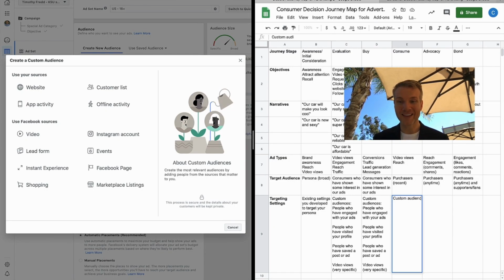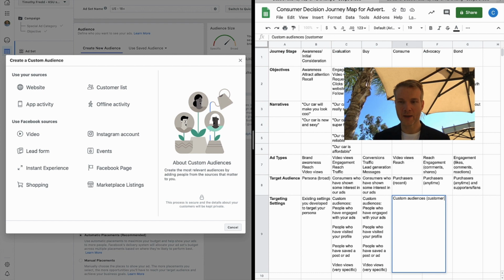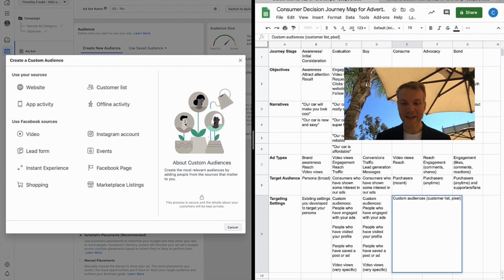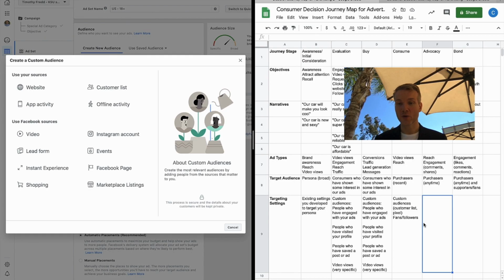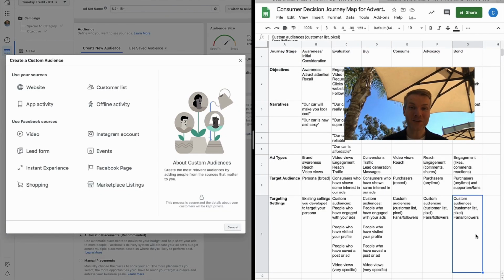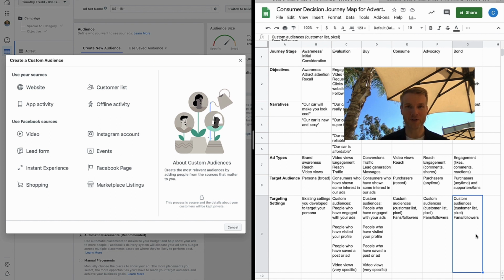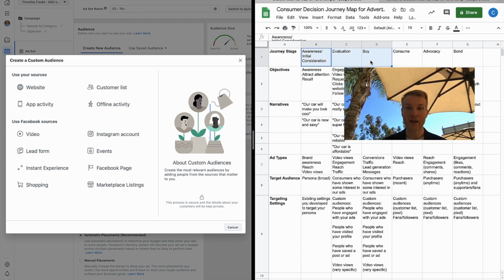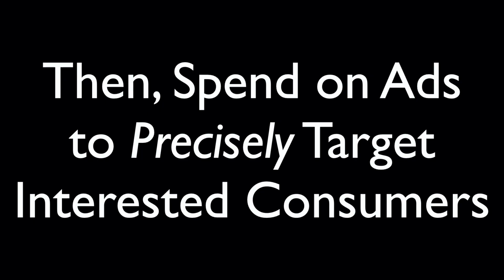7.2.3 Targeting Facebook and Instagram Ads to Journey Stages After Purchase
Video Links:
1. Colin's Journey Mapping Template for Advertising
2. Hootsuite - How to Use Facebook Custom Audiences: A Step-by-Step Guide
3. Facebook - About Custom Audiences from Customer Lists
4. Shopify - Facebook Custom Audiences 101: A Starter Guide for Ecommerce Businesses

If interested, more advanced resources:
1. Facebook Blueprint (free modules on Facebook and Instagram advertising)
2. Lynda - Advertising on Facebook: Advanced
3. Create a video ad sequence campaign on Youtube